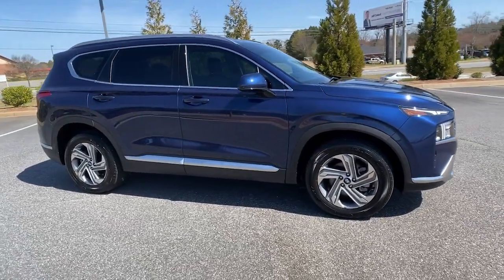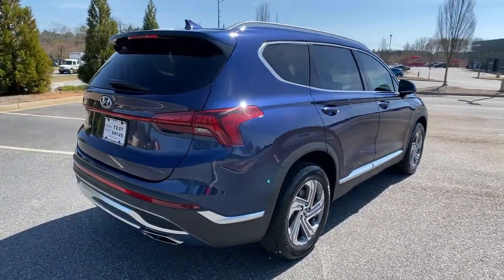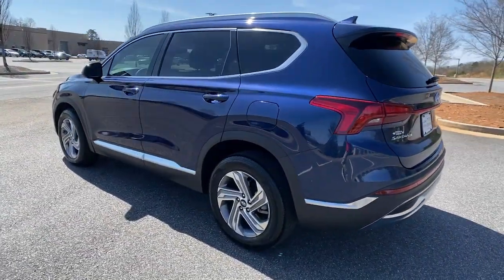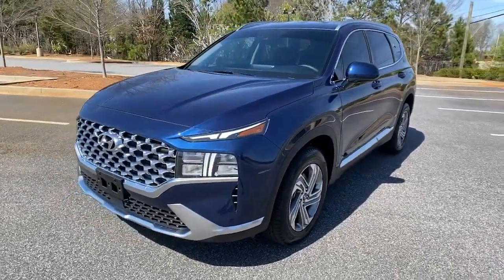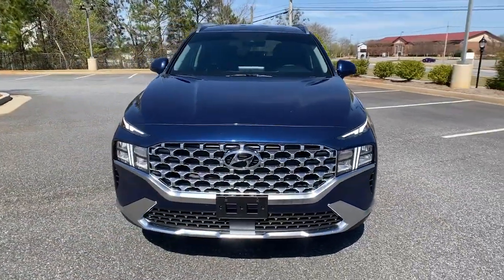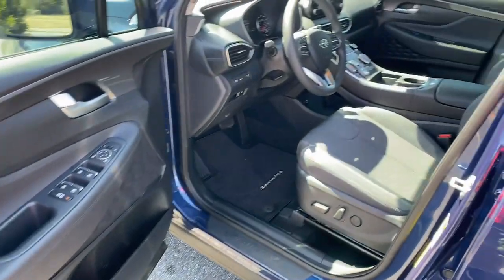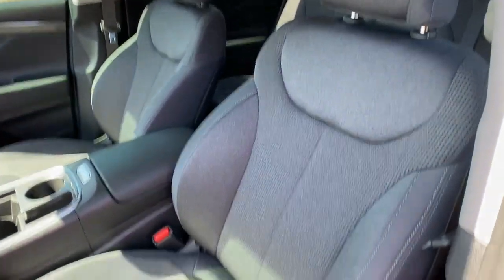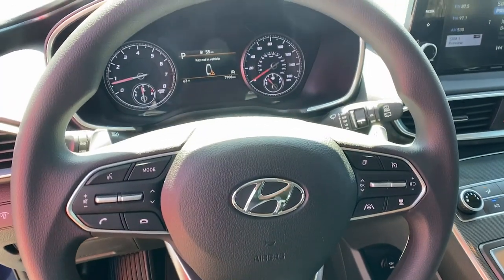2021 Hyundai Santa Fe Cumming, Big Creek, Milton, Sugar Hill, Johns Creek, GA 434624A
Stormy Sea Used 2021 Hyundai Santa Fe available in Cumming, Georgia at Hyundai of Cumming. Servicing the Cumming, Big Creek, Milton, Sugar Hill, Johns Creek, GA area.
2021 Hyundai Santa Fe SEL - Stock#: 434624A - VIN#: 5NMS24AJ8MH322120

Option Group 01.brbrOdometer is 3648 miles below market average! Priced below KBB Fair Purchase Price!brbrTo Protect Your Safety, we are currently offering Home Services:brbrVirtual Tour of Vehicle: We will use live interactive video chat to give you a virtual walk around of any vehicle we have in stock.brbrTest Drive at Home: We will bring the vehicle to your home for a no-obligation test drive.brbrLocal Home Delivery: If you buy a vehicle, over the phone, email, text. (E-Contract?) We will deliver the vehicle to your home or a place of your choosing.brCARFAX One-Owner. Clean CARFAX. 2021 Hyundai Santa Fe SEL FWD 8-Speed Automatic with SHIFTRONIC 2.5L I4 25/28 City/Highway MPG